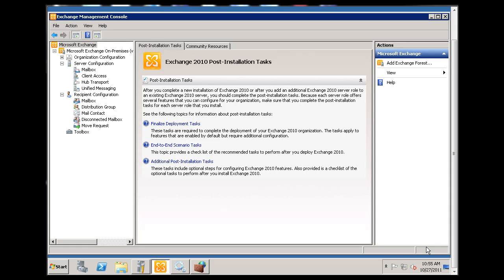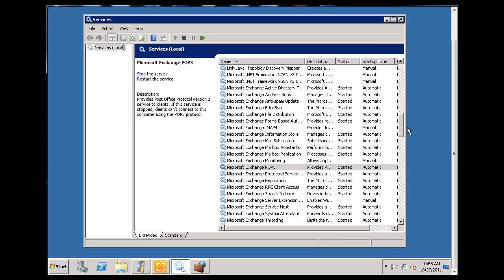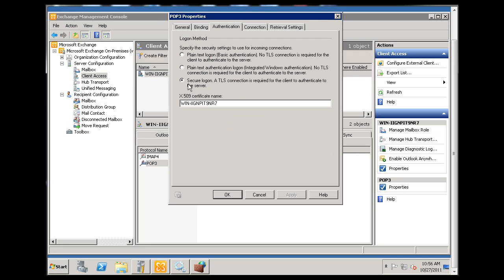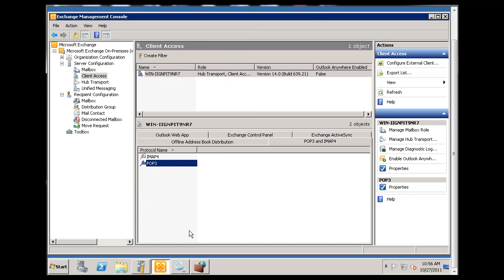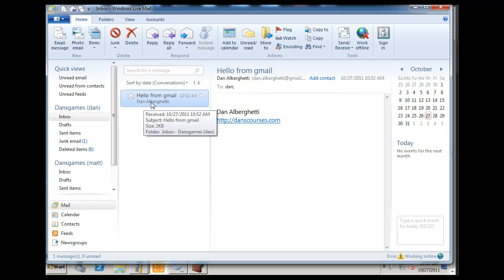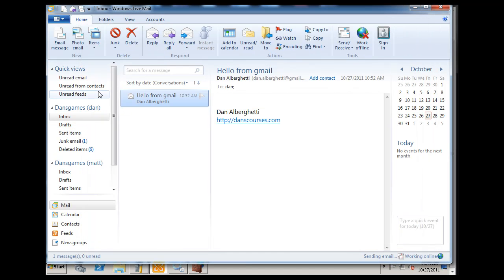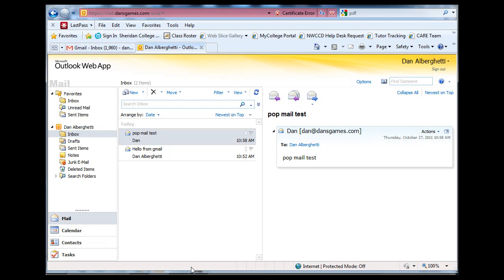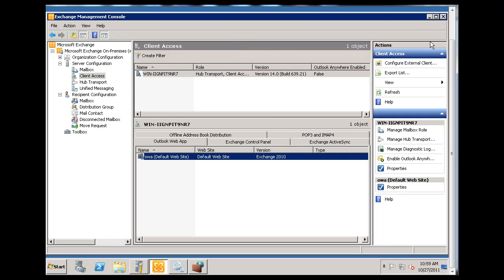Exchange Server 2010 -Part 7 Server Config Review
- a review of Exchange Server 2010 configurations in order to use POP3 and OWA webmail clients. The next video will explain sending mail outside of the domain using a send connector.